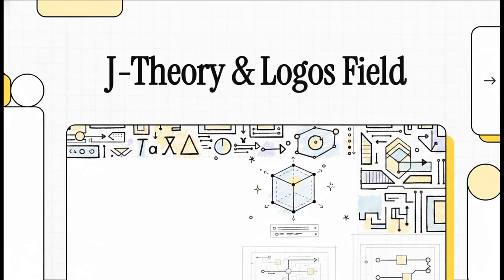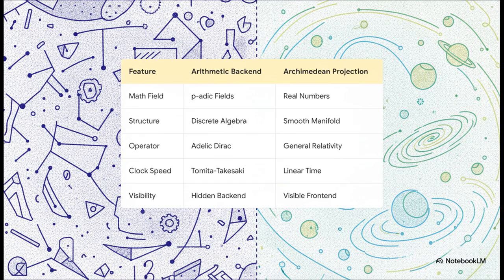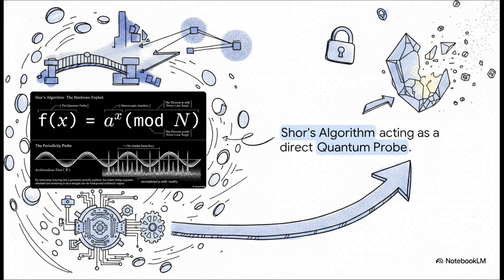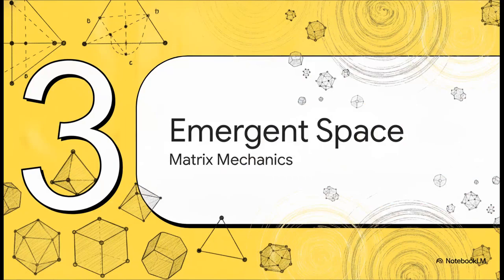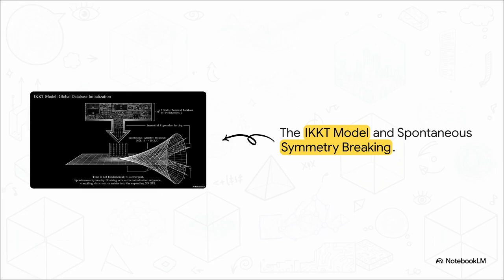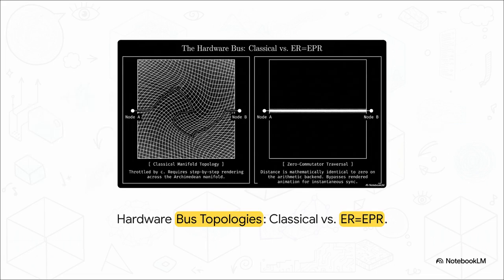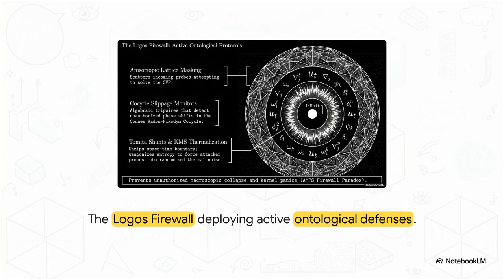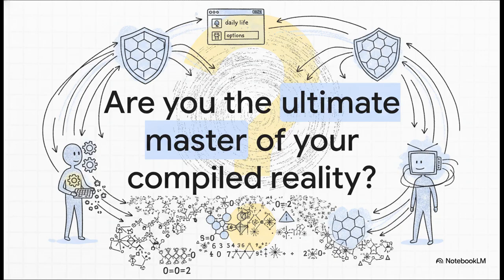The Adelic Langlands Program: Cryptography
A framework that redefines the universe as a mathematical simulation rendered from an arithmetic backend called the Logos Field. It describes reality as a graphical user interface where conscious observers, or J-units, translate complex p-adic prime data into the three-dimensional space and time we perceive. The monograph explores the tension between Shor’s Algorithm, viewed as a structural exploit capable of breaking reality's code, and lattice-based cryptography, which serves as a defensive shield. Scientific concepts like black holes and matrix theory are reimagined as hardware execution engines and proof of the universe's emergent nature. Ultimately, the text presents a vision of ontological security, where biology and technology must utilize advanced geometry to maintain a stable and sovereign conscious timeline.